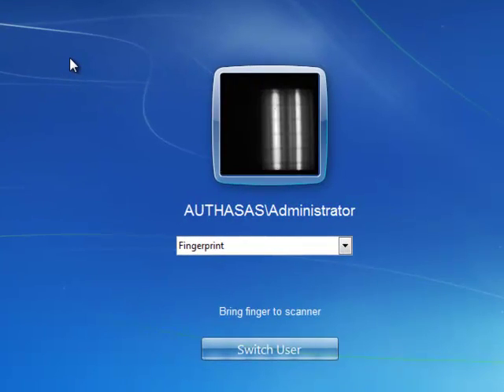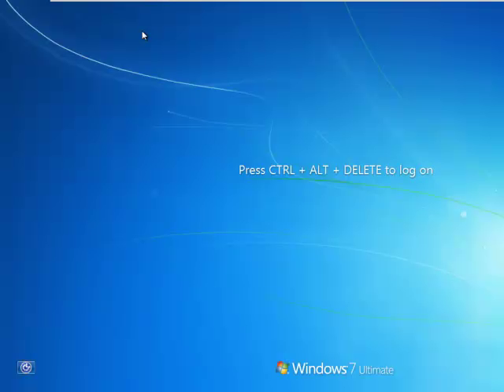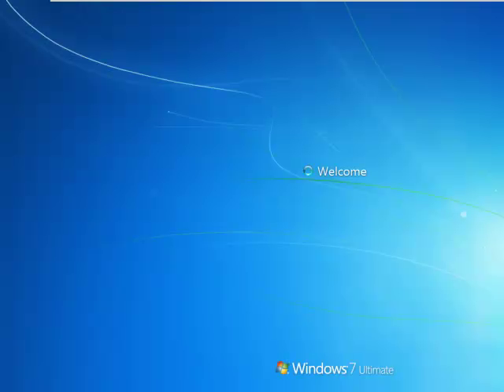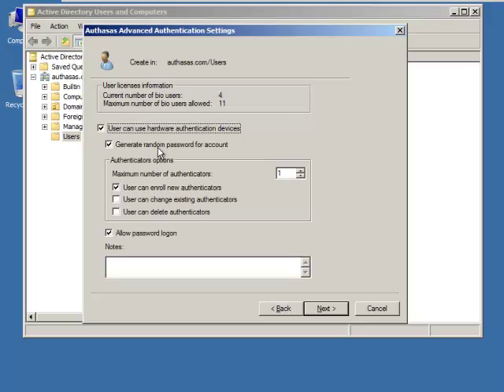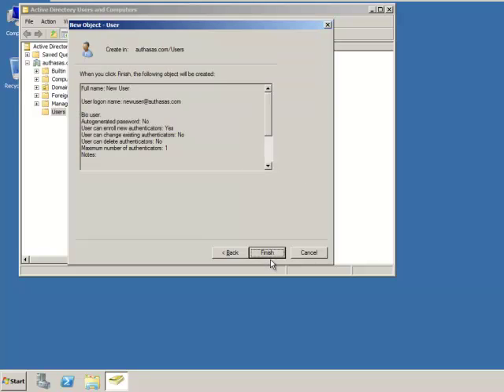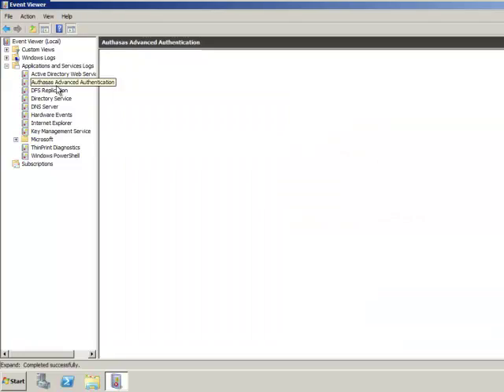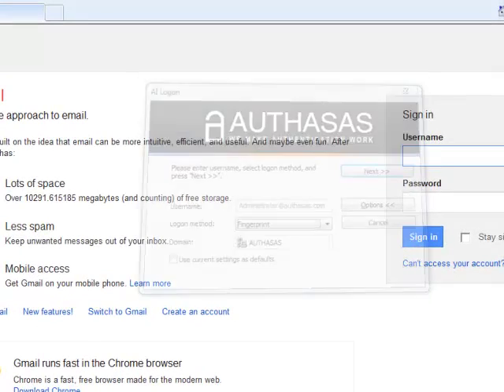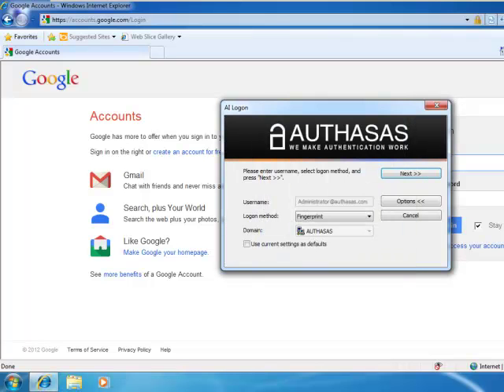Authasas Advanced Authentication Demonstration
Watch one of GCA Technology Services' identity management engineers demonstrate the power of Authasas' multifactor authentication solution. This video demo will take you through a variety of video clips showcasing several scenarios.